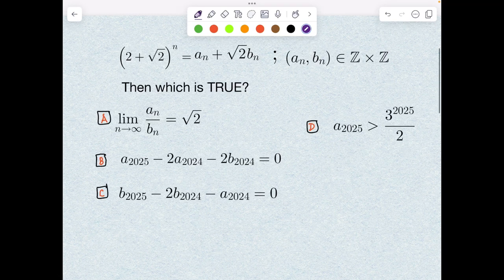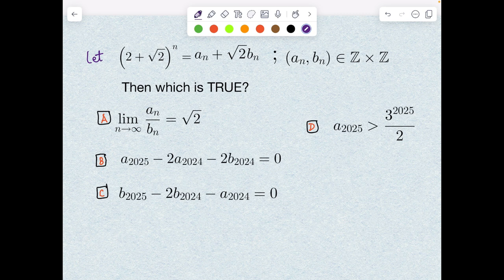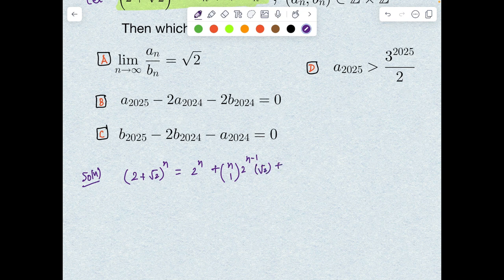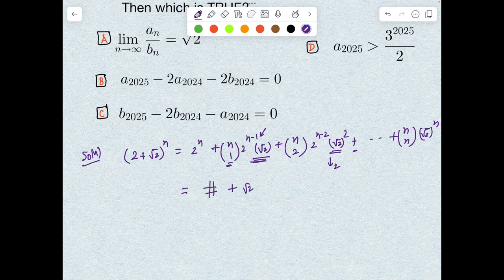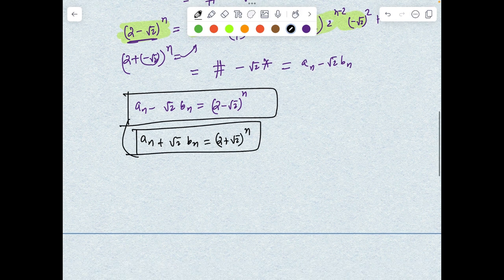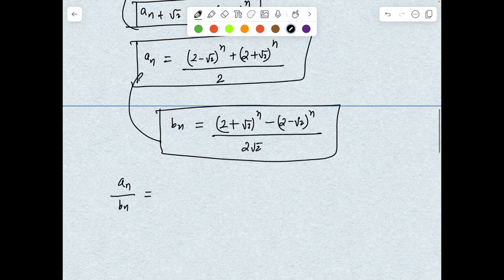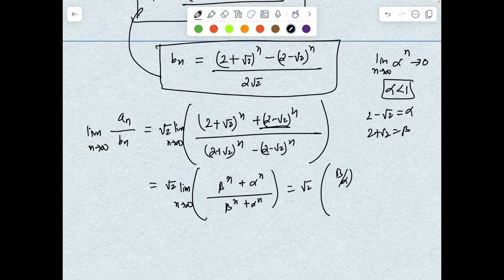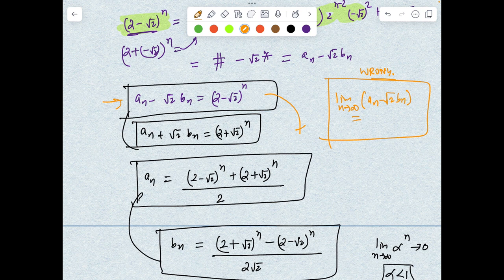BINOMIAL THEOREM JEE ADVANCED binomial theorem jee#Jee 2025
BINOMIAL THEOREM JEE ADVANCED

Binomial theorem class 11#Hardest problem binomial theorem jee advanced iit motivation#toughest question of jee advanced#Jee 2025#iit bombay motivation#Jee mains 2025#jee 2026#jee 2025 in 6 months